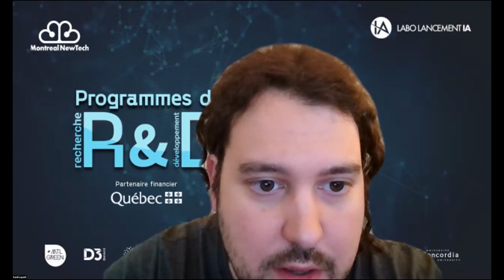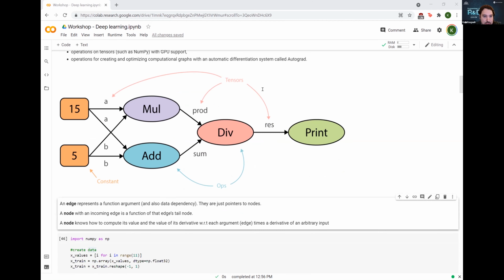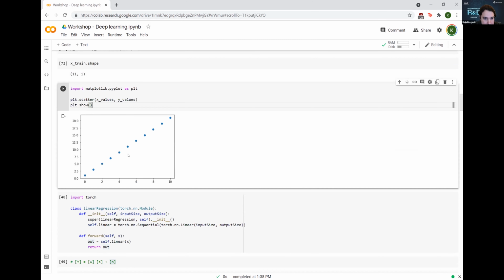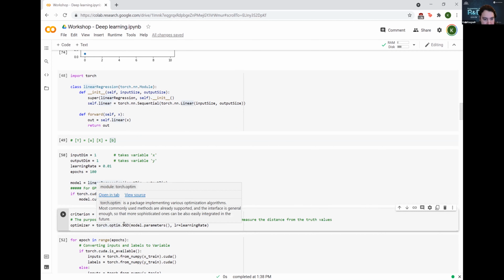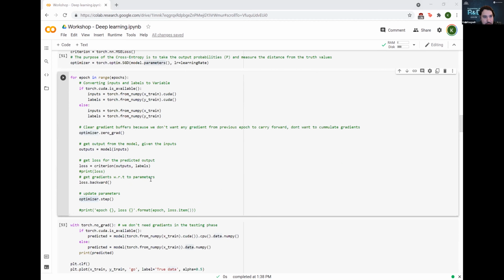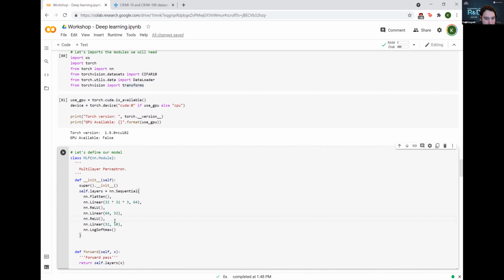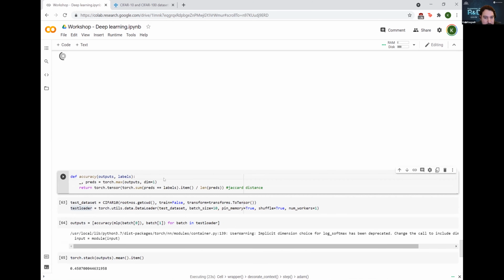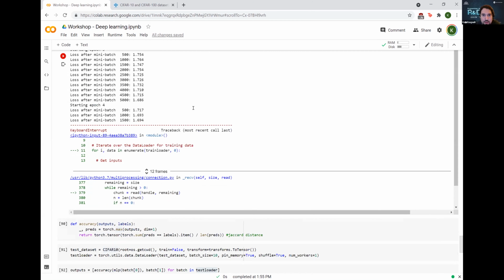R&D Programs - AI Workshops: Introduction to Deep Learning